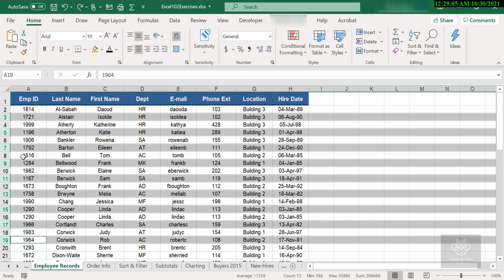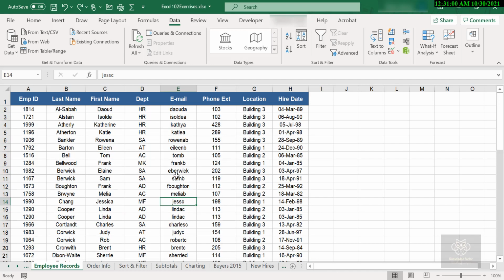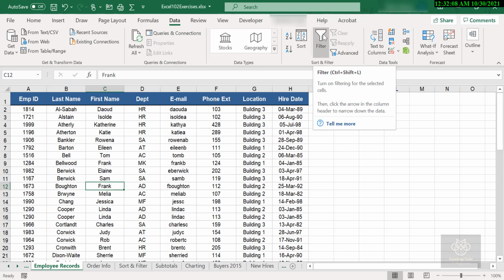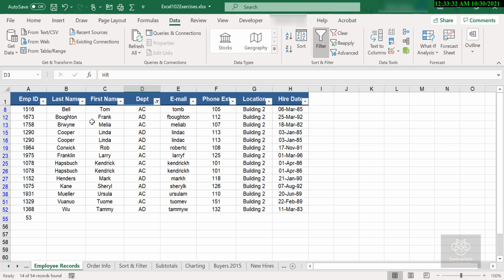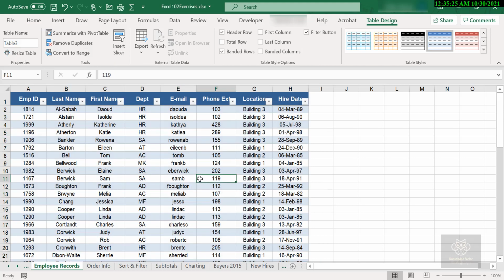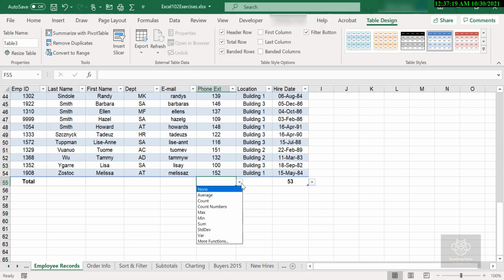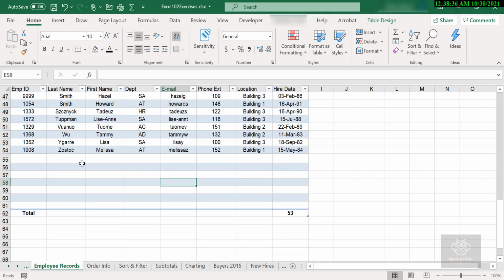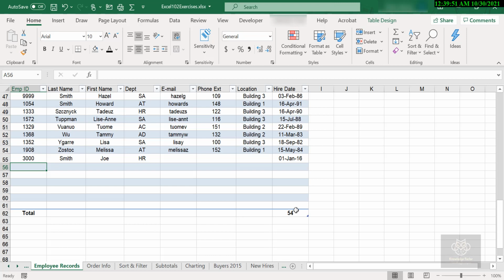Session69 - How to Format a Table in an Excel | Format a List as Table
This video will help you to format a list in your excel as table.